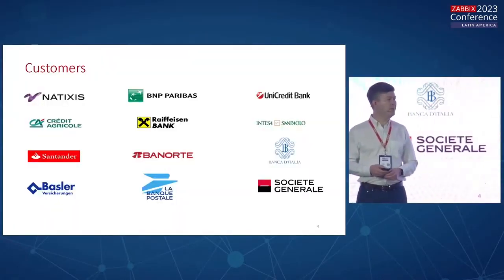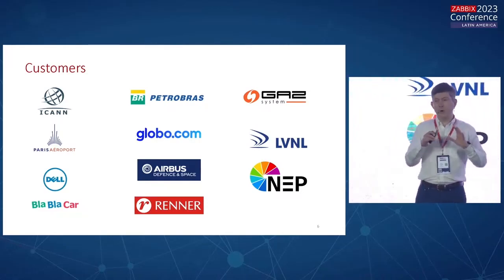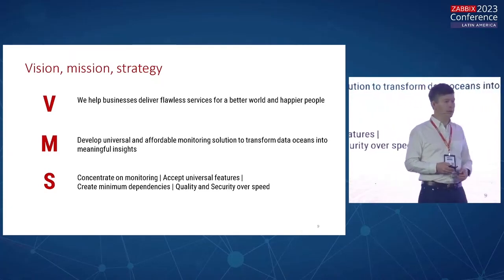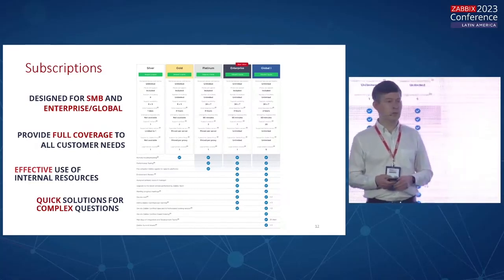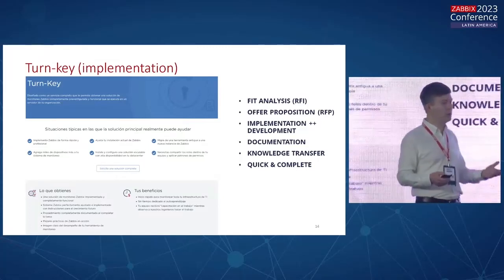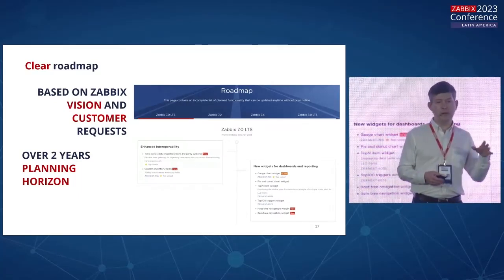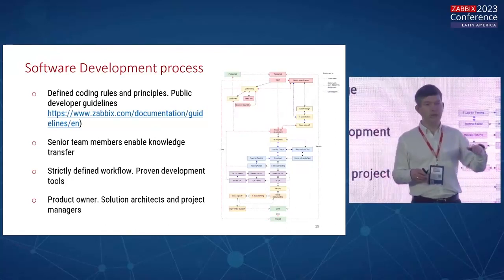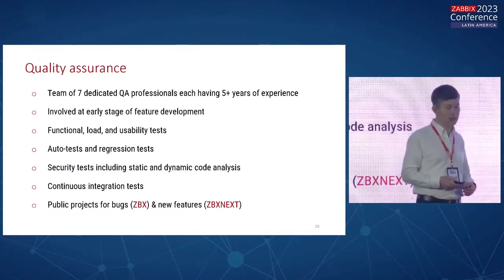ZCL2023 – Alexei Vladishev - Zabbix Company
Palestra de Alexei Vladishev (Zabbix - Letônia) no palco principal da Zabbix Conference Latam 2023.

A ZabbixConferenceLatam2023 aconteceu entre os dias 1 e 4 de junho de 2023 em São Paulo – Brasil.